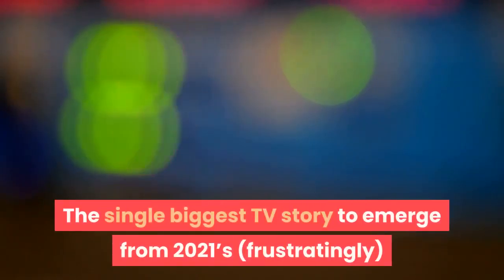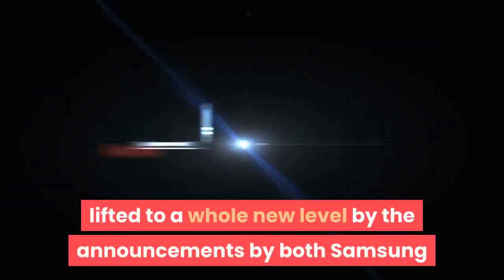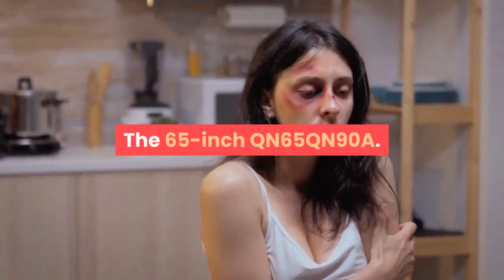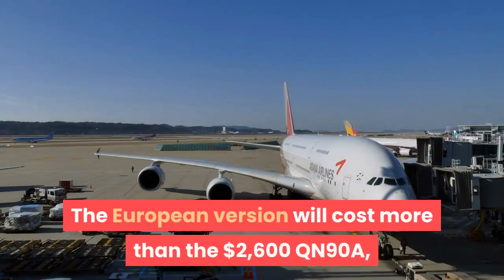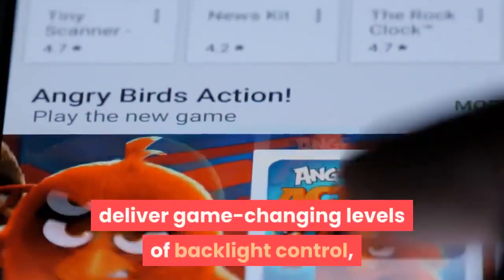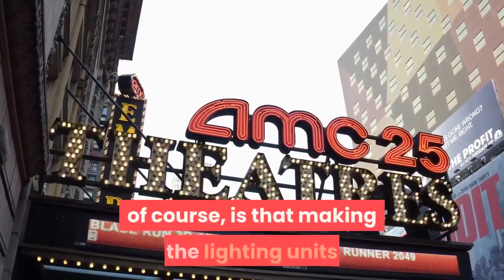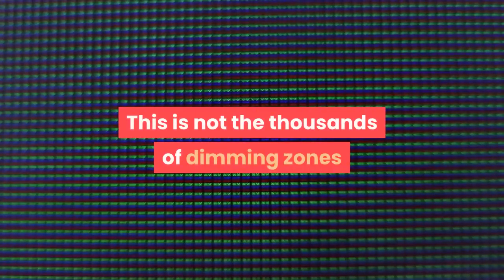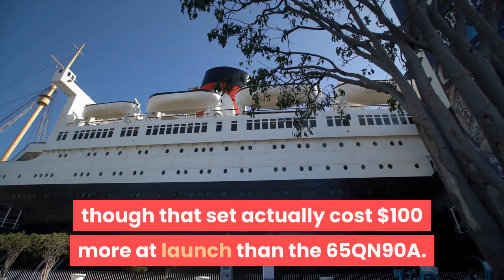Samsung QN65QN90A TV Review Mini LED Marvel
The single biggest TV story to emerge from 2021’s (frustratingly) virtual CES was the rebirth of Mini LED backlight technology. TCL will already be shouting at the screen that it’s been selling mini-LED TVs for two years now, and that’s true - it has. But Mini LED’s status as a potentially ‘next-gen’ TV technology was undoubtedly lifted to a whole new level by the announcements by both Samsung and LG that they, too, would be incorporating Mini LED technology into their 2021 TV ranges. Samsung has become the first of the South Korean electronics giants to release one of its debut Mini LED sets into the wild. And surprisingly given the push the brand has been giving 8K in recent years, that first Samsung Mini LED is its flagship 4K model for 2021: The 65-inch QN65QN90A. Anyone reading this article in Europe should note that this exact model is not available there. The closest equivalent model is the QE65QN95A, which uses the same screen spec, but ships with an external connections box instead of building all of its connections into the main TV chassis like the QN90A does. The European version will cost more than the $2,600 QN90A, but final European prices have yet to be announced. As well as potentially allowing Samsung to deliver game-changing levels of backlight control, the shift to Mini LED technology (which removes the bulky lens and ‘packaging’ elements associated with normal LED lights) for the 65QN90A has enabled a much slimmer design than you got with last year’s equivalent model. As a rather ‘unsvelte’ person myself, I kind of liked the chunky monolithic design of that predecessor. But there’s no doubt that the 65QN90A’s back-end trimness makes for a more elegant, refined presence in your living room - especially given that the frame around the screen is so slim you barely notice it. The big deal with Mini LED technology, of course, is that making the lighting units that illuminate the screen much smaller makes it possible to fit many more of them into the same screen area. Partner this with advanced local dimming capable of driving far more separate lighting ‘zones’, and you’ve got a potentially transformative backlight scenario. In the 65QN90A’s case, this equates to 792 separate dimming zones. This is not the thousands of dimming zones mentioned in some general Mini LED hype, and is apparently less than we can expect to find in Samsung’s upcoming 8K Mini LED TVs. On the other hand, 792 ones is considerably more than the 480 zones that marked the most we found on any of Samsung’s 2020 sets. In fact, 2020’s 4K flagship only benefitted from 120 separate dimming zones - even though that set actually cost $100 more at launch than the 65QN90A.